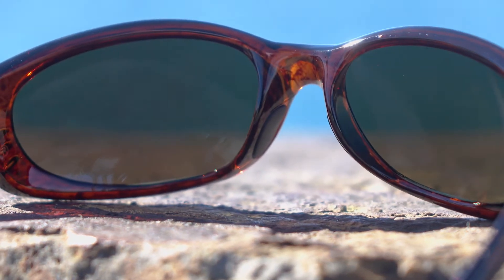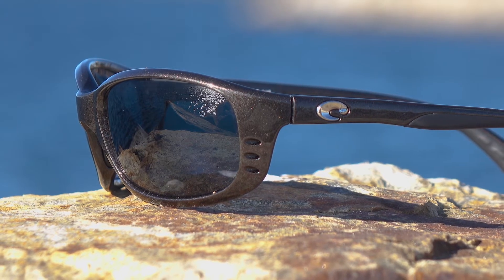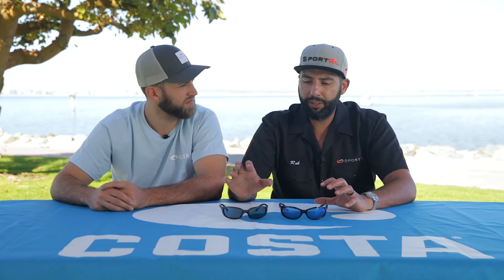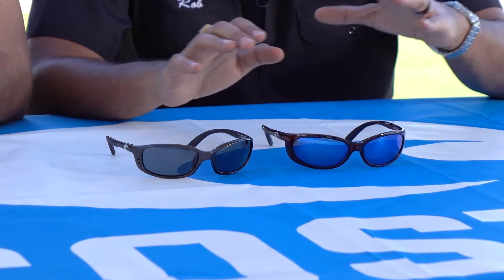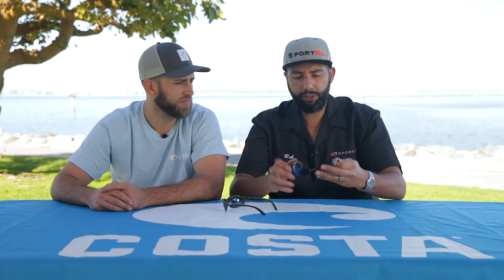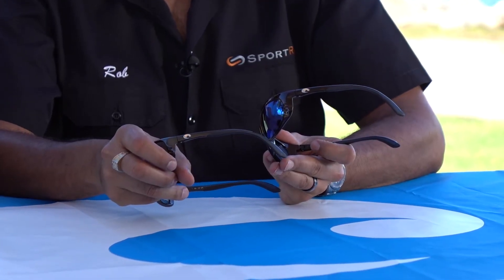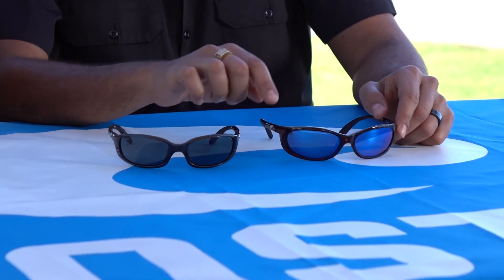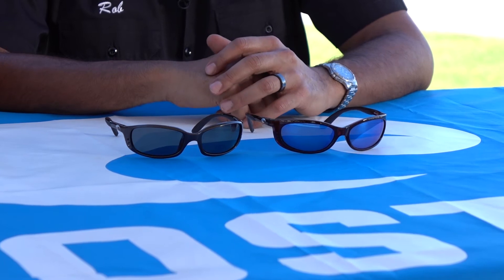Costa Brine vs. Costa Fathom | SportRx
Sunglass Rob and Platinum Team Member, Austin from SportRx take a closer look at the Costa Fathom and the Costa Brine sunglasses. Costa Fathom sunglasses are a mean looking pair of shades for the die-hard fisherman out there. While the Costa Fathom features a sleek look and optimal protection. Need them in prescription, no problem SportRx has you covered.